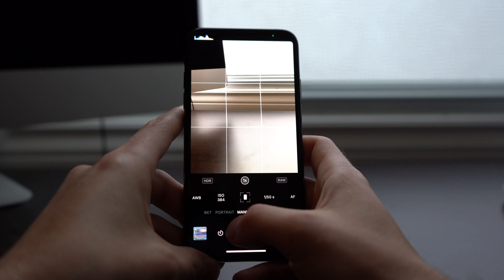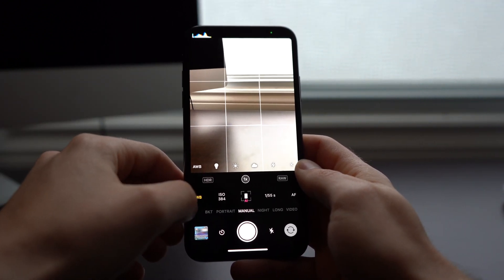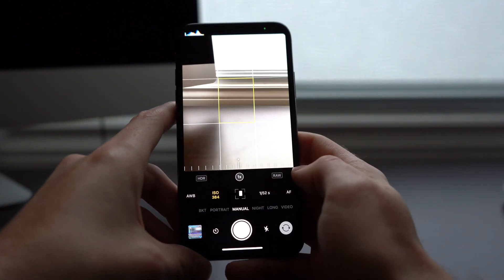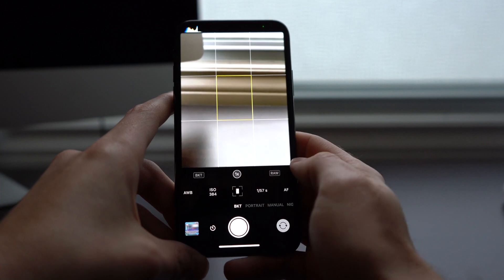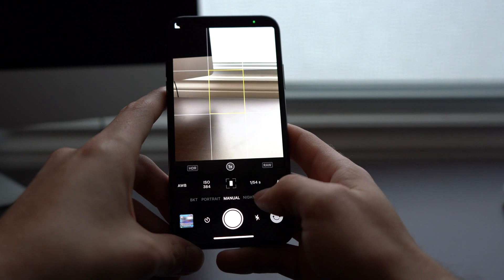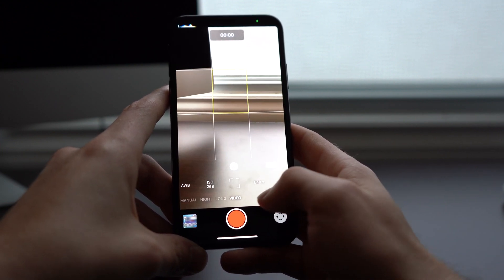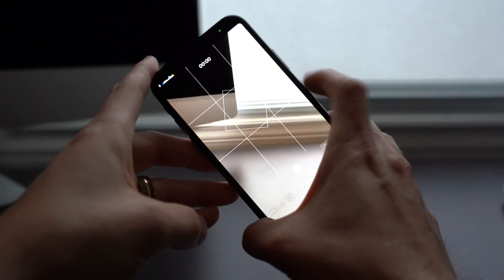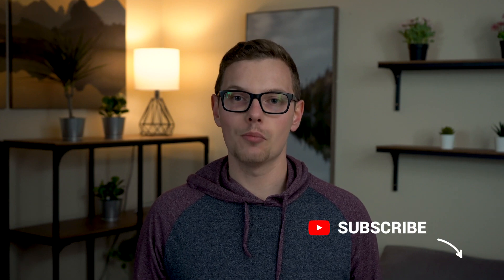App Preview: Lumina Camera - Night Mode on All iPhones!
Lumina Camera might just be the best third party camera app I’ve ever used.

Watch the walkthrough of the app, get a link to download and FREE premium for subscribers!

NOTE: Free premium codes now expired

* This is the App Preview series where I share a first look at an upcoming app before it’s released, giving you an inside look at some new and exciting app ideas. *

My Gear
Sony A7iii Camera

App Store Link: COMING SOON

0:00 - Intro
0:33 - Shooting on iPhone
1:19 - App Walkthrough
1:56 - Photo Sample
2:11 - Get the app for free
2:23 - What are your thoughts?

Full Features List:

Manual controls aids
Lumina provides some aids like Focus Peacking and Exposure Clipping Detection. These will automatically show while touching manual focus slider or ISO/ShutterSpeed wheels.
An option to disable those aids will be in Settings - Lumina

Stability Detector
Lumina analyzes every frame, in realtime, to determine how the scene (or your hands) is steady.
Than Lumina uses the result to calculate the better possible exposure for that context.
As every photographer know, we are constantly searching for the lowest ISO possible while keeping a fast enough shutter speed to freeze the action and get a still image.
Stability Detector enables Lumina to do so.
But we think that the last word is reserved to our user, so Lumina uses Stability Detector only when ISO and ShutterSpeed are not manually set (a sort of AUTO mode).

Enhanced RAW shoots
Our iPhones can take great raw shoot but auto settings generally prefers the lowest shutter speed at cost of iso. This is great when you request a JPEG or HEIC shoot, since it's noise reduction algorithm is very effective but isn't very good when you take an unedited RAW.
To improve noise ratio, Lumina will recalculate exposure to lower ISO value and keeping an acceptable slow shutter speed. Like other modes, also in RAW, Lumina analyzes hands and scene steadiness to calculate the maximum possible shutter speed value.

HDR Mode
Lumina can recover up to 2EV stop from clipped highlight and up to 1EV stop from shadows.
To enable this, Lumina, in HDR mode takes up to 3 shoots with variable shutter speeds than, using its powerful AI models, blends the best pixels of each to create a stunning image.
Is the same process used by professional photographers: the key thing is to determine the right exposure for all the shoots to have the optimal recovery. Lumina can choose the right under/over exposure settings analyzing histogram in realtime.
Lumina uses Metal technology to speed up this process up to 10x.

AutoHDR
Lumina's HDR mode is paired with others AI models that can predict in which scenario the best result is archived via an HDR shoot or via an enanched single-shoot.
Is an automatic process, our user don't need to press any button to archive the best possible shoot in every situation!

NightMode
Lumina enables all devices (from i6/i6+) to get better shoot in lowlight.
This mode takes full advantages of Lumina's stability detector algorithm, to set the maximum possible shutter speed and the lower possible iso value.
ShutterSpeed has two main limits: 1) maximum shutter speed for that iPhone model and 2) user hands stability
Take a look at the examples shoot with i7 in post 6 .

LongExposure Mode
True long exposure, from 0.5s to 30s.
Lumina can generate both ghosting effect and light trails

True Bracketing Mode
Take a true bracket like on your DSLR camera. Lumina will keep ISO for every shoot!
You will get the classical 3 shoot bracket with a range form -3EV to +3EV. If possible ISO settings will be keeped to give a blend-friendly result.

Selfie Mode
Lumina can automatically detect when is a selfie scene and will enable Selfie Mode.
In Selfie Mode, Lumina will take a couple of shoots and select the best.
Lumina's Selfie Mode uses Apple's Vision api, that can valutate shoots based on face expression, open/closed eyes, people smiles and other euristics.